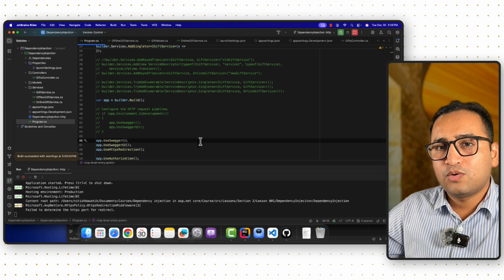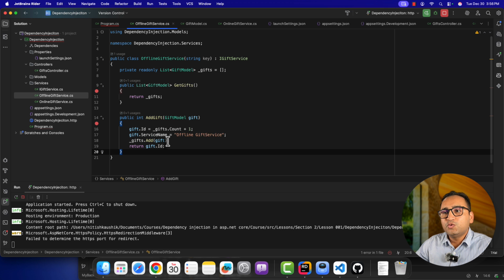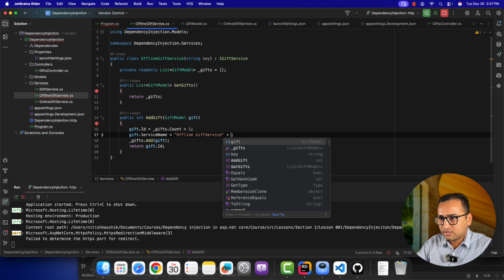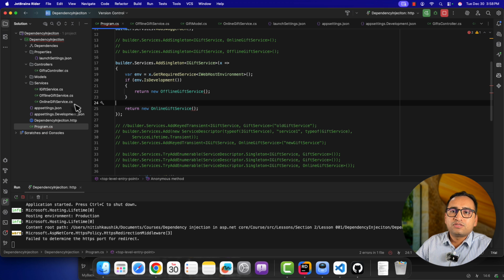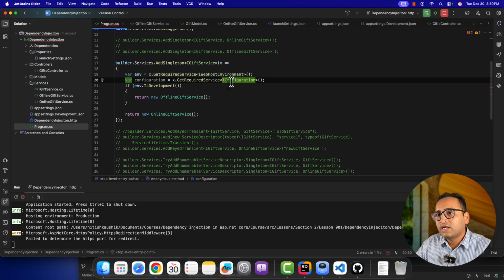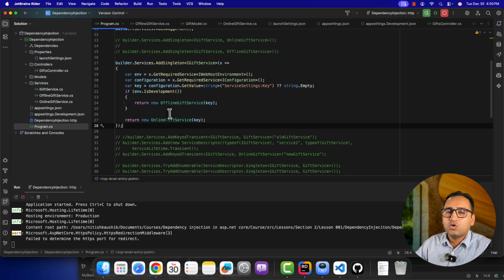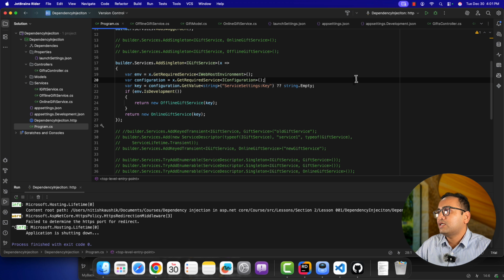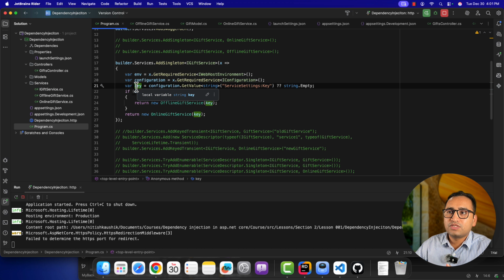Pass appsettings.json Values to Services in ASP.NET Core DI | IConfiguration #29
Learn how to read values from appsettings.json and pass them to services during dependency injection registration in ASP.NET Core . NET 10.

📌 Configuration in DI:

Use IConfiguration to read appsettings.json values during service registration. Pass these values to service constructors using factory delegates.

🔑 Factory Delegate Pattern:

Register services with factory delegates that receive IServiceProvider. Resolve IConfiguration from the provider and read values to pass to service constructors.

💡 Common Scenarios:

API keys and connection strings
Feature flags and toggles
Service URLs and endpoints
Timeout and retry settings
Environment-specific values
Third-party service credentials
🔥 Options Pattern Alternative:

For complex configuration, use the Options pattern with IOptions instead. For simple values, direct injection through factory delegates works perfectly.

⚠️ Configuration Best Practices:

Don't store sensitive data in appsettings.json. Use User Secrets for development and Azure Key Vault or environment variables for production.

🚀 Strongly Typed Configuration:

Bind configuration sections to strongly typed classes for compile-time safety and IntelliSense support.

👍 Like if configuration in DI is clear | 💬 How do you handle config?